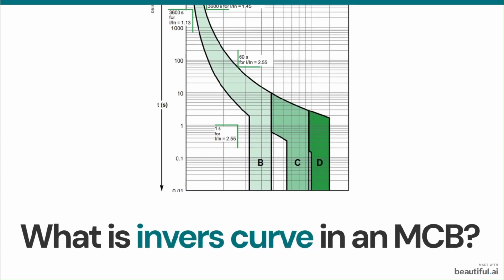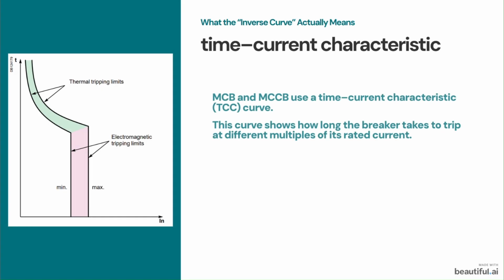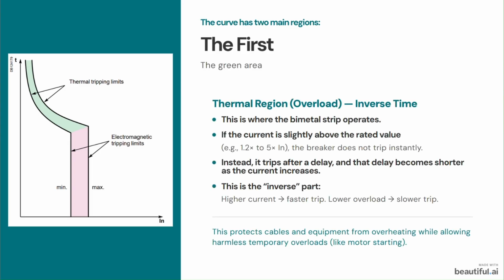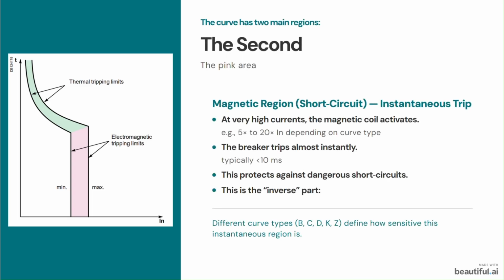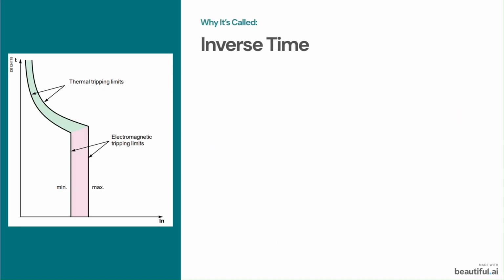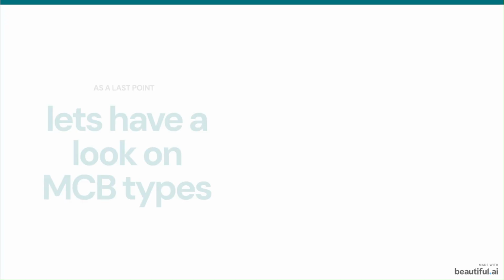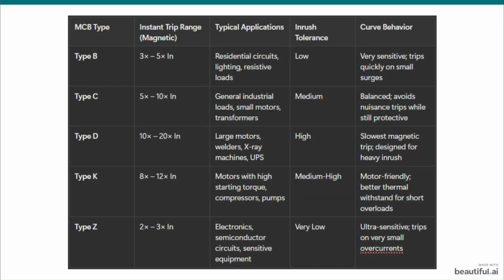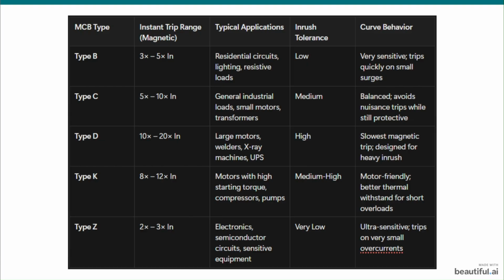What is invers curve in an MCB?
Understanding the inverse time curve of MCBs and MCCBs is essential for anyone working with electrical protection systems. In this video, we break down the time–current characteristic (TCC) curve, explain how the thermal and magnetic trip regions work, and show why breakers respond differently to overloads and short‑circuits.

You’ll learn:

🔹 What “inverse time” actually means
🔹 How the thermal (bimetal) region delays tripping
🔹 How the magnetic region trips instantly during short‑circuits
🔹 Why different MCB types (B, C, D, K, Z) behave differently
🔹 Real‑world applications for each curve type
We also compare all major MCB types so you can choose the right one for motors, lighting, electronics, or industrial loads.

If you’re an electrician, engineer, or student, this video will give you a clear and practical understanding of how protective devices really work.